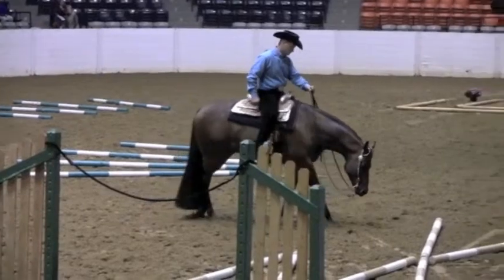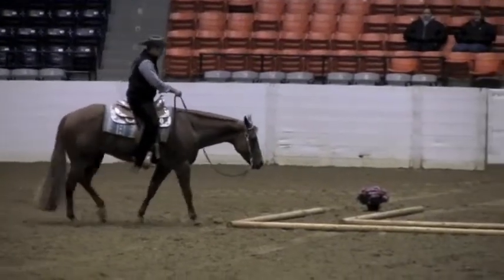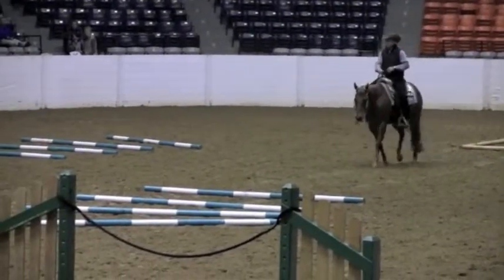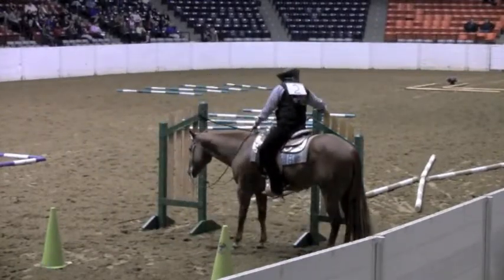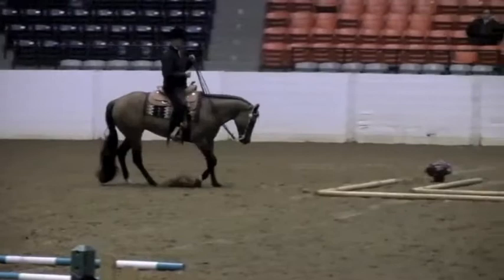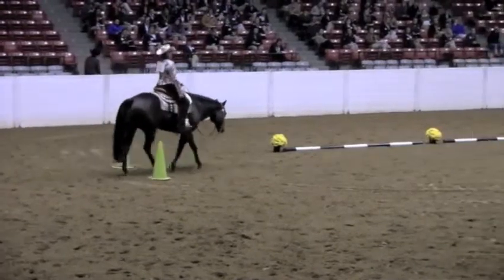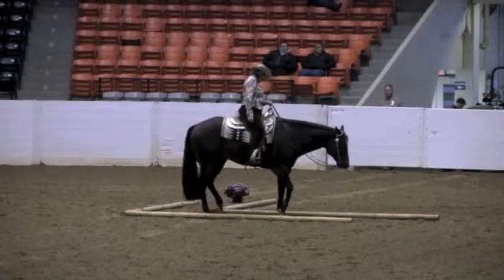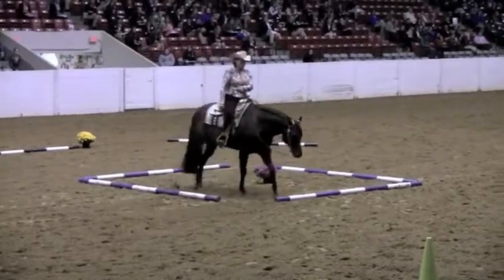Trail Class commentary